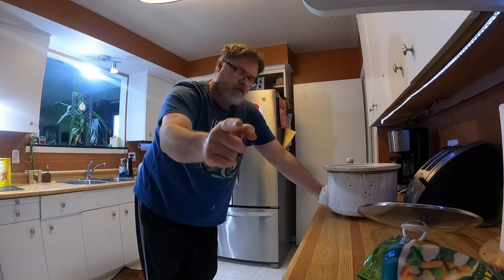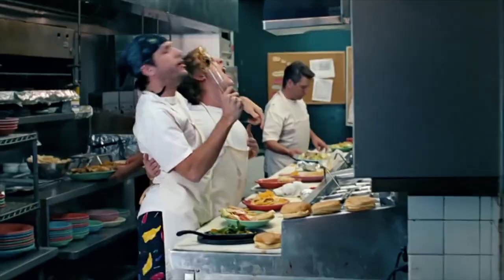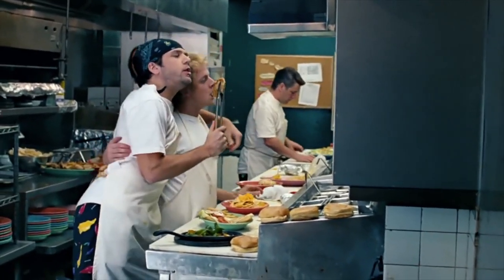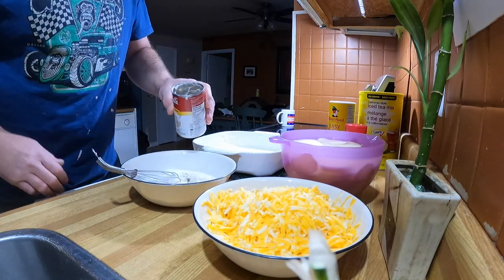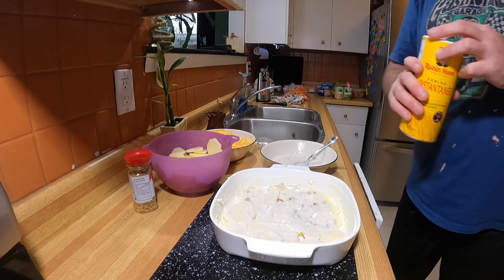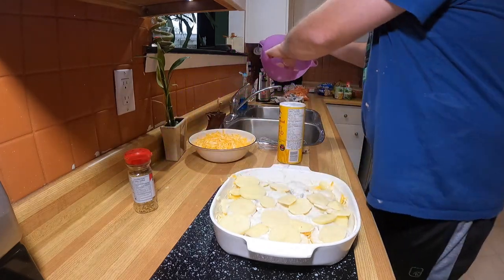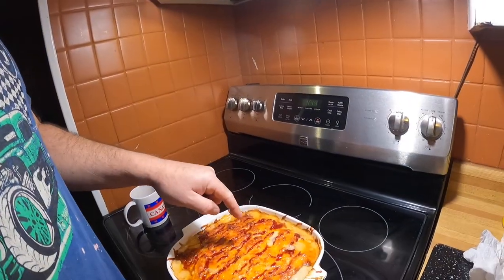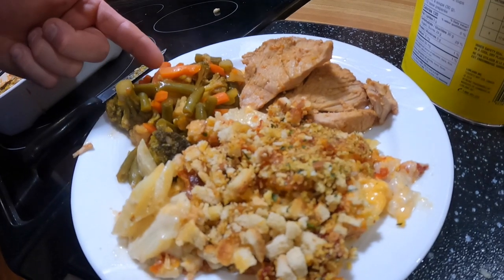Pork & Scalloped Potatoes Cooking With BillSiff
Im Rusty but we got her done for ya , Another successful cooking with BillSiff even know we ran into a hick up she was still great to eat

BillSiff (GoGlass)
1289 Confederation St,
Unit 3
Sarnia Ont.
Canada
N7S 4M7

2540 Lapeer Rd,
Port Huron,